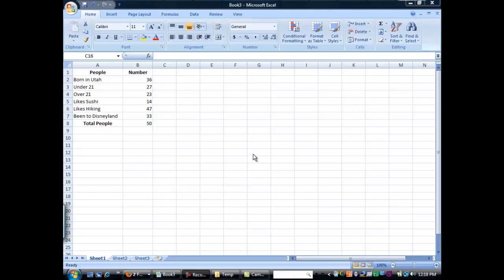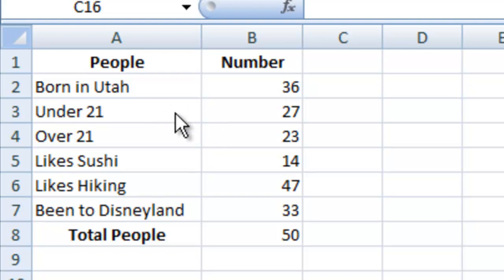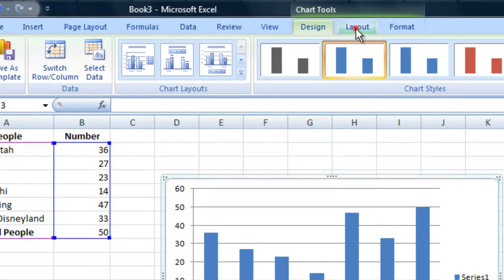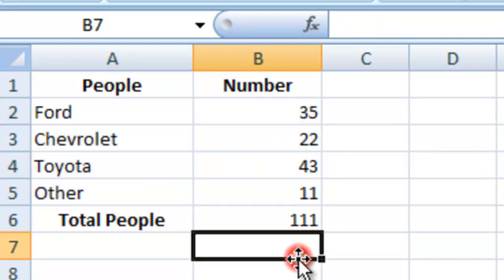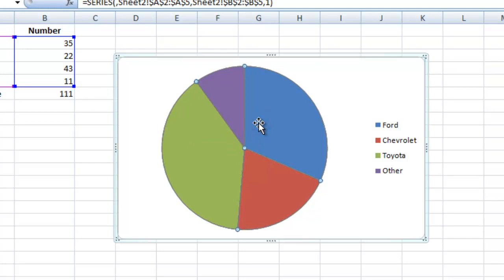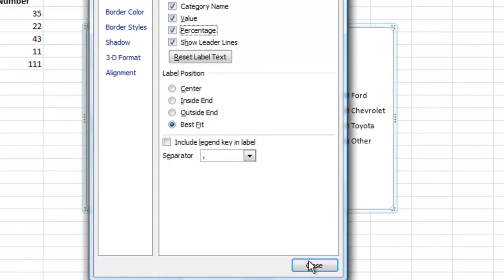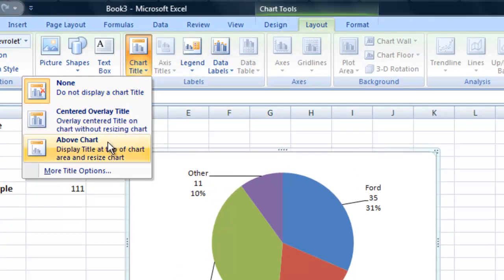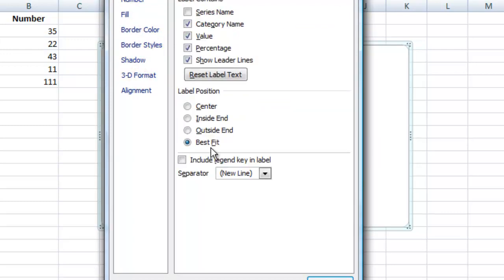Excel Lab 3.1-Column and Pie Charts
Learn how to add column charts and pie charts in Excel 2007.